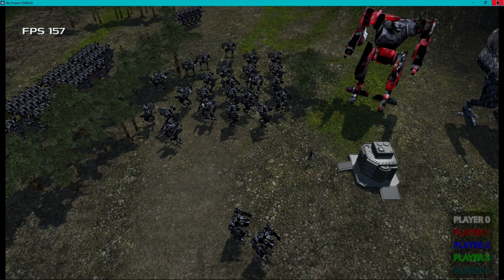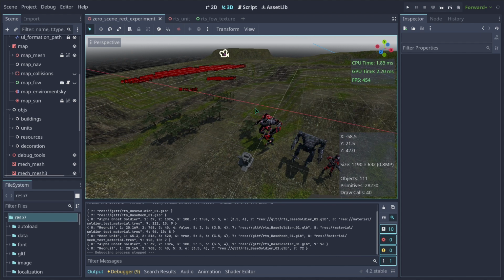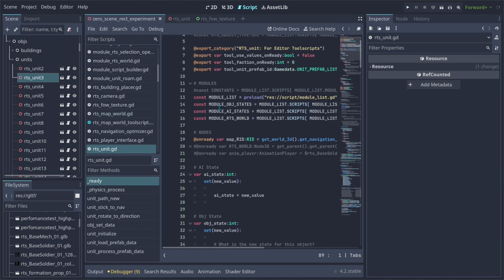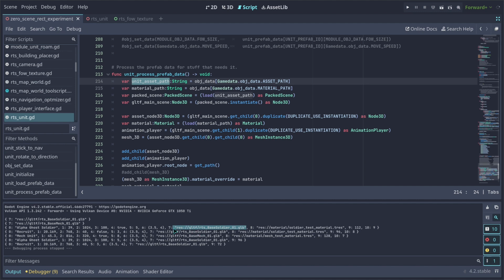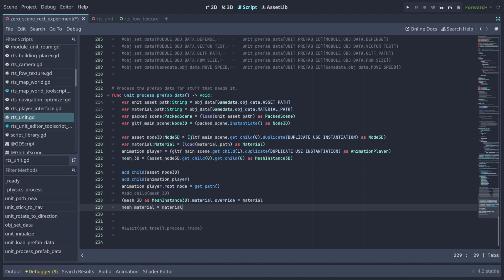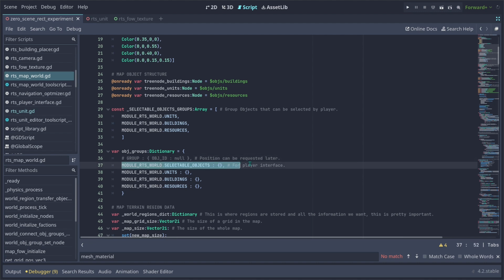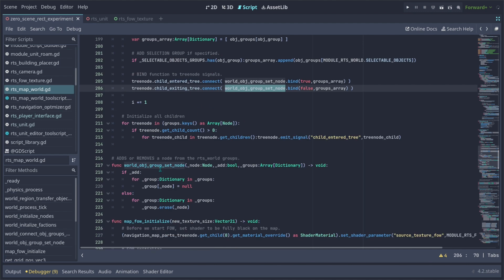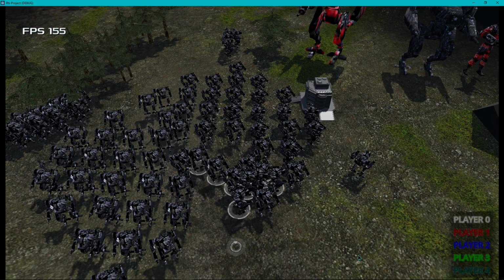Godot RTS Devlog : 002 - Small Weekly Update : Prefabs, Gamedata, GLTF & Materials Loading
This is a Devlog about the RTS Project I am making in Godot where I am going to talking about what I have been working on a given time basis, if you are making games this type of content provides a useful information basis to your own projects, as you how some developers are making their own games and finding solutions to their own problems.